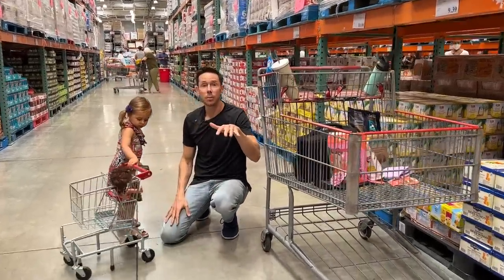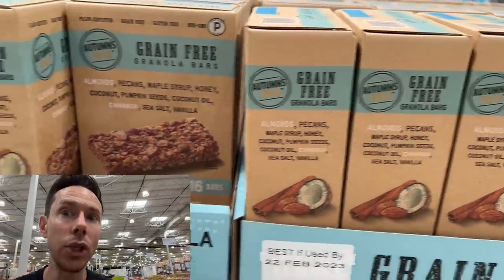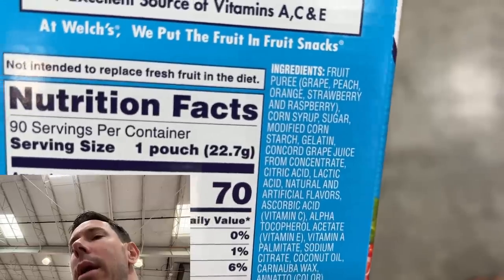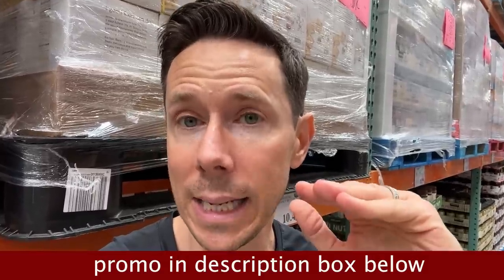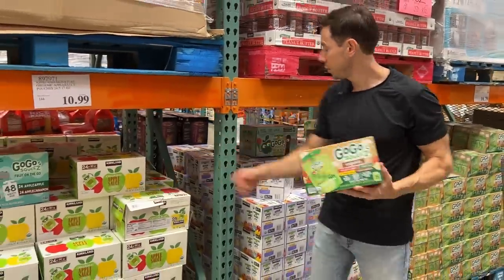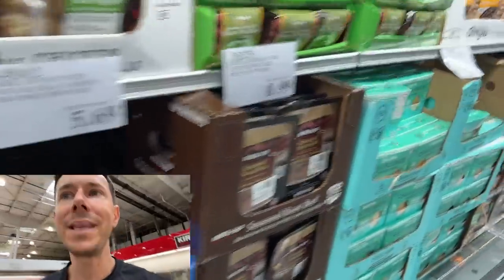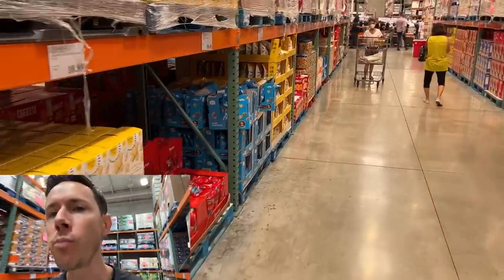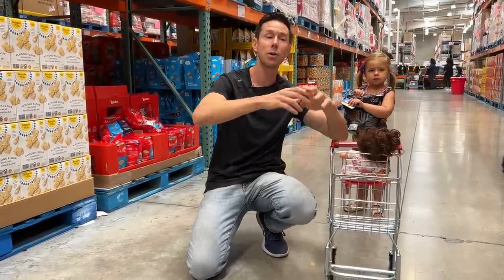Costco Back To School - Shop With Us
It's back to school season, lets go shopping at Costco!

Thrive Market Faves:
Kiki Milk
Seven Sunday's Cereal
4th & Heart ghee
Thrive brand unflavored collagen peptides
Native forest simple & Thrive brand organic coconut milk
Thrive sweet potato chips in coconut oil
Thrive keto granola
Badger sunscreen for kids & adults
Thrive brand mineral sunscreen

Garden of Life Vitamin Code raw d3
Mega zinc
Thrive Rosey dishwasher detergent pods(rated one of best on market)